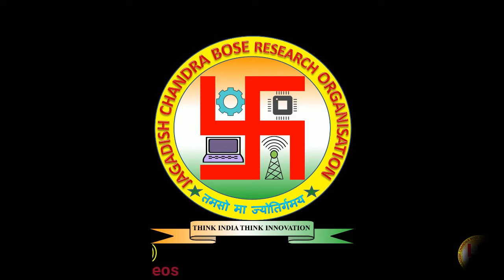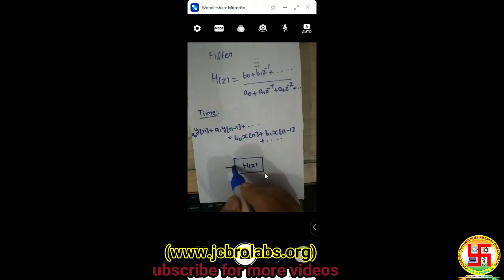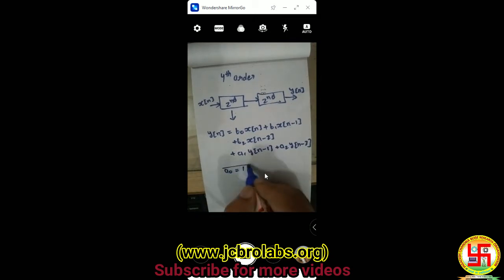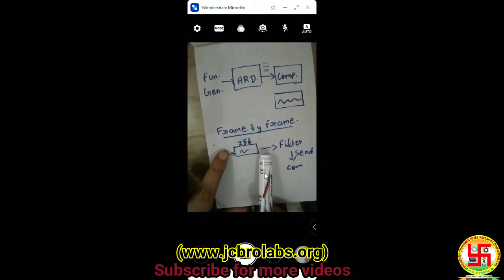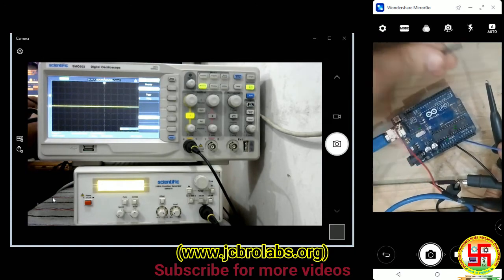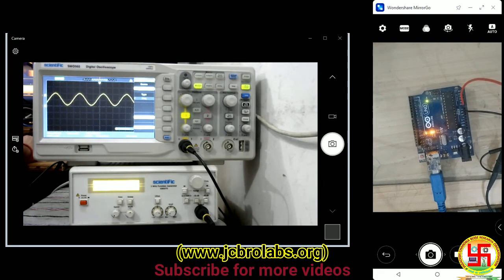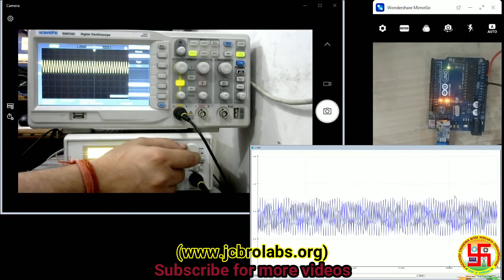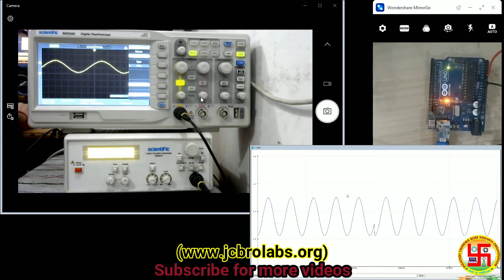How to Implement a Real Time Low Pass Filter (LPF) using Arduino (Part - I) ?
This is the Part-I of the two video series on designing and implementation of LPF in real time using Arduino. In this video we have taught about basics of filter and other necessary stuff (like sampling information in real time) required for the LPF.